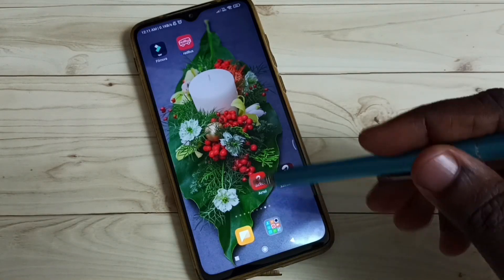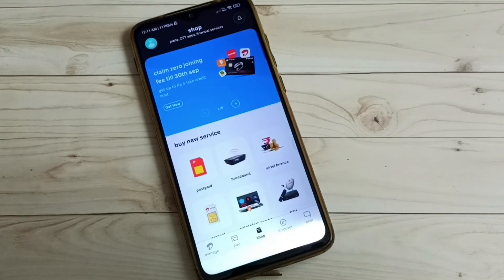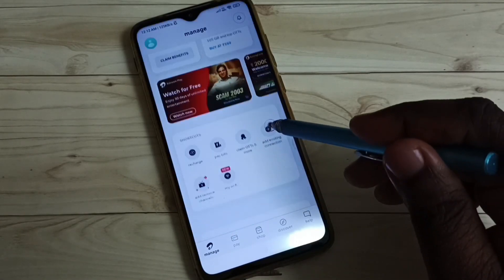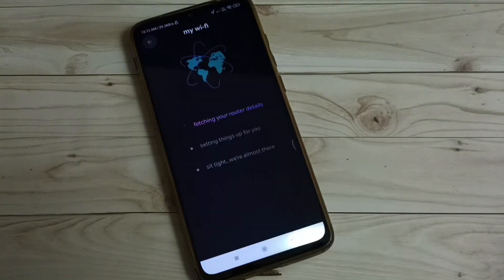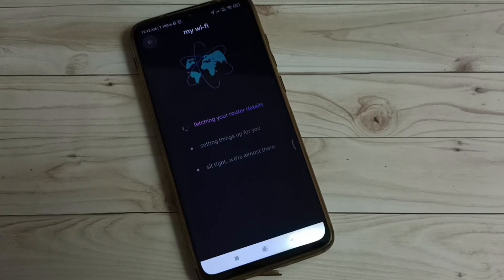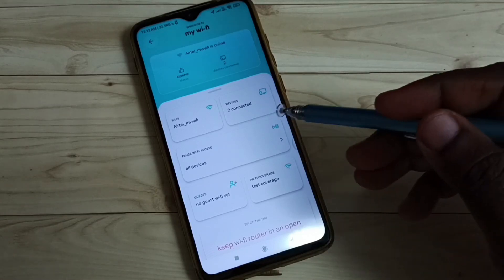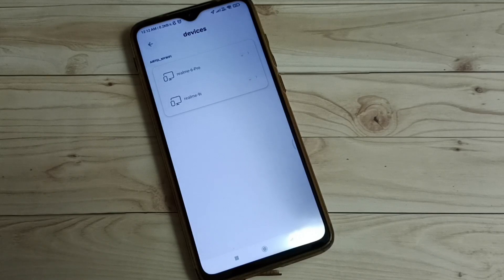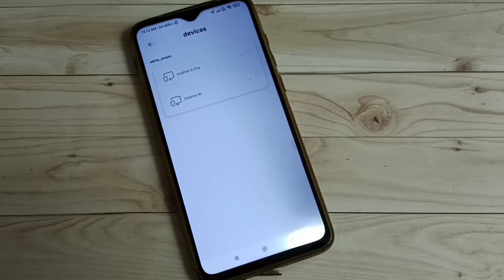How to Find Connected Devices in Airtel Xstream Fiber WiFi Using Mobile Phone | Airtel App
Airtel Xstream Fiber, WiFi, Airtel Fiber, Broadband, Airtel Xstream Fiber Broadband, Airtel Broadband,